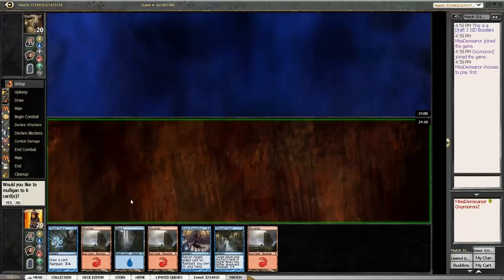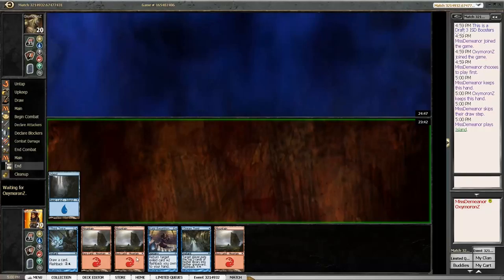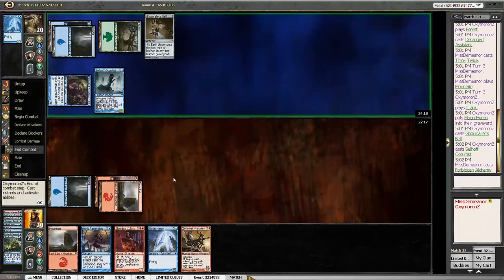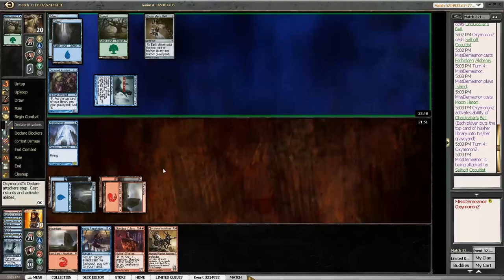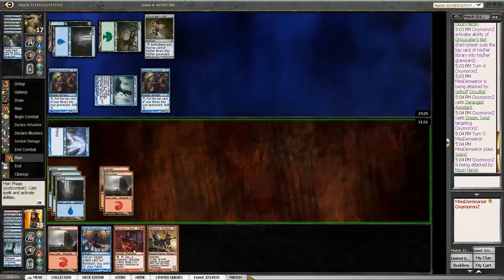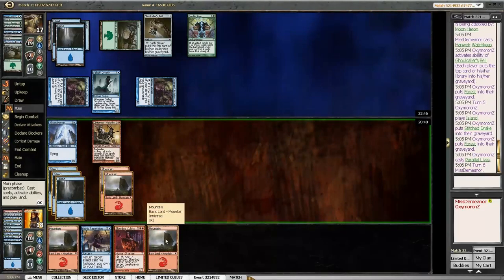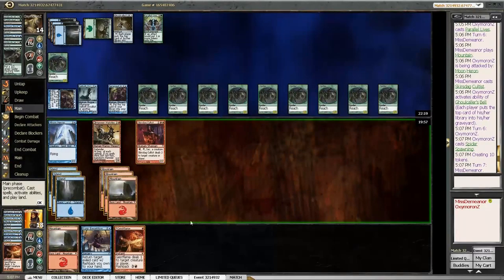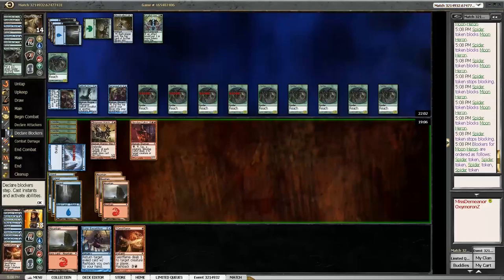ISD Draft 3 - Round 2, Game 1 (part 1/2)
SPOILER ALERT: This game takes forever because of spiders.